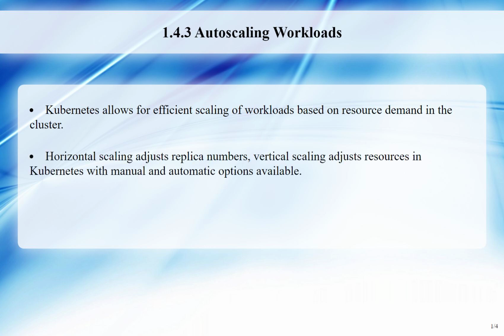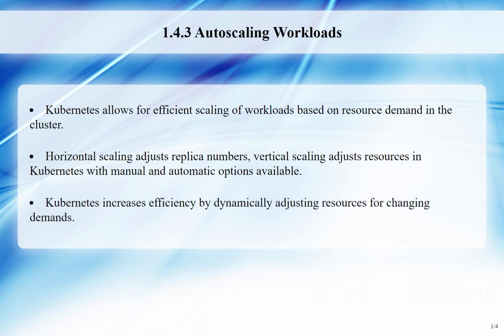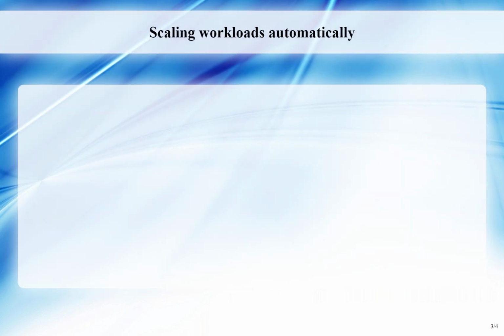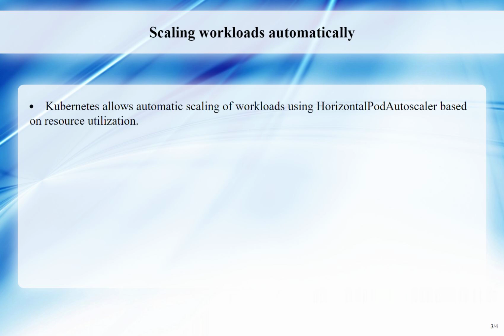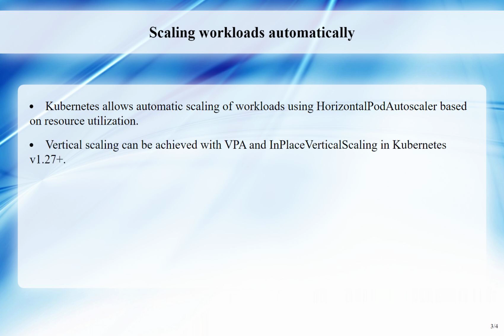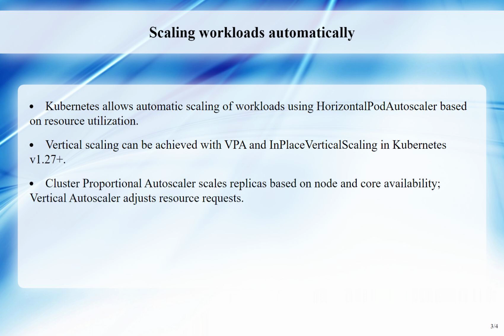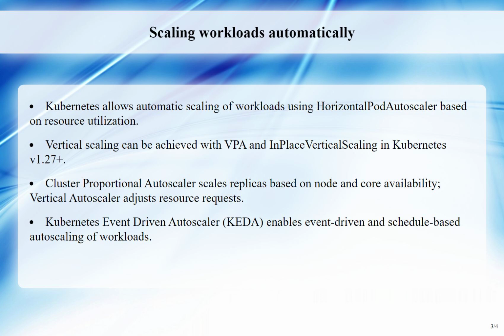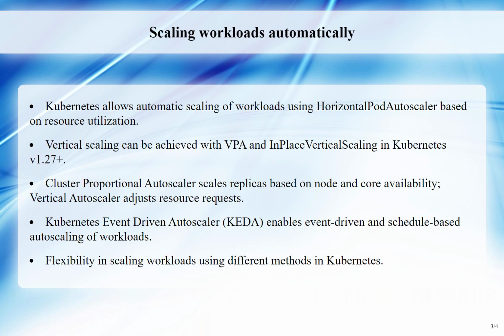1.4.3 Autoscaling Workloads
Summary of article The article is about: In Kubernetes, you can scale workloads based on demand, manually or automatically using HorizontalPodAutoscaler and VerticalPodAutoscaler.